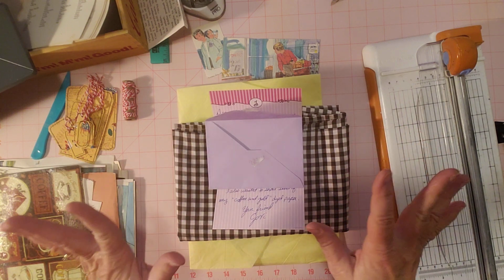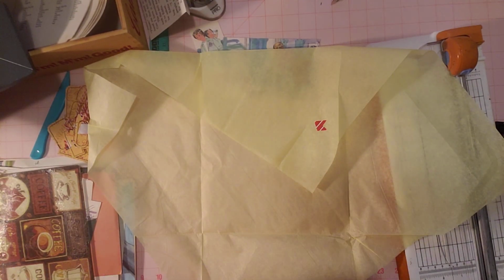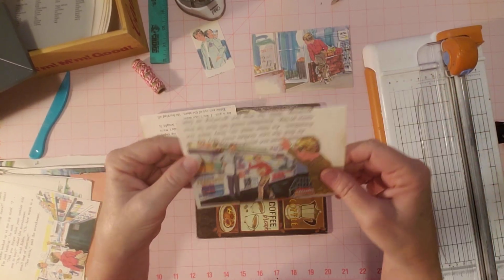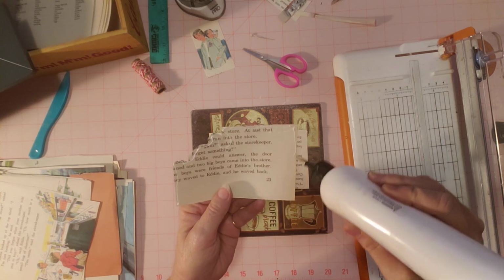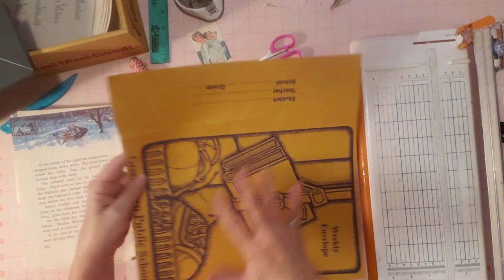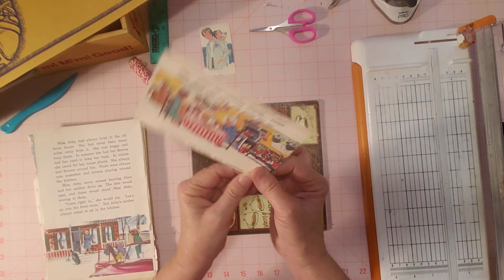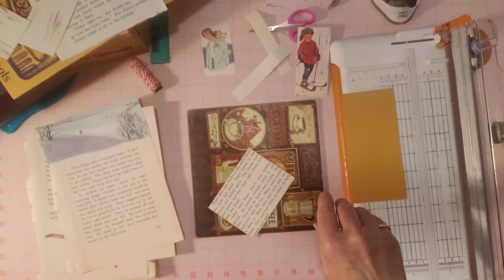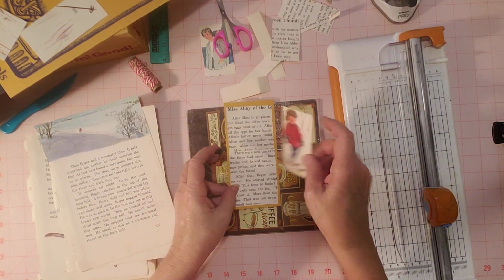Happy Mail from the Lovely Jovi & Creating Envelopes Tags Journal Cards from Children's Book Pages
Thank you Jovi for the wonderful Happy Mail! Also, I'm having fun with children's book pages creating ephemera today - envelopes, tags, journal cards.

Children's book page ephemera bundle available in my Etsy shop